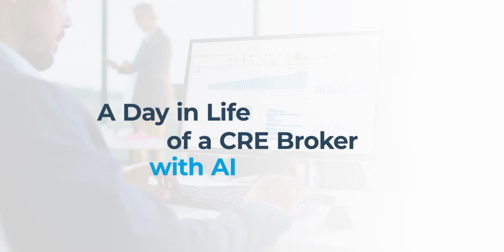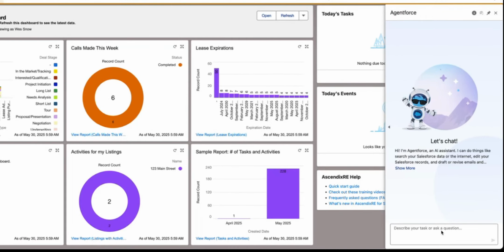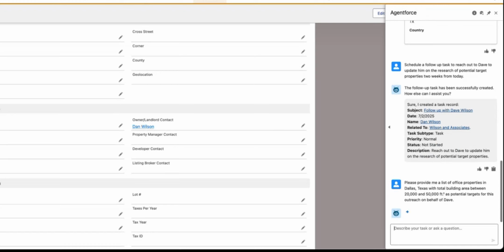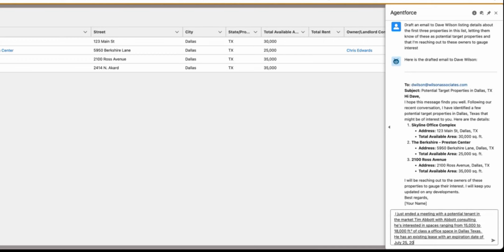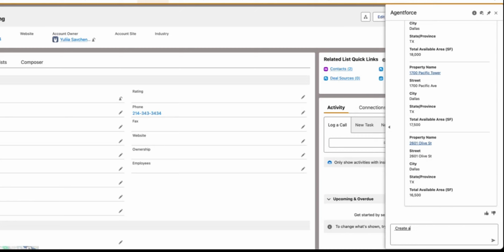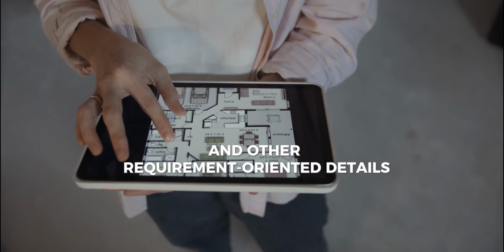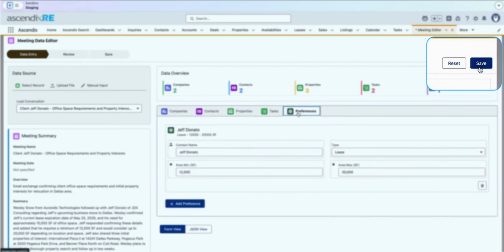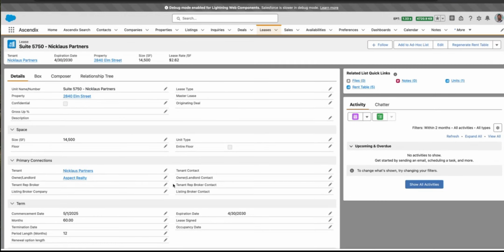AI Assistant for Real Estate Agent | A Day in a Life of a CRE Broker Using AI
Wes Snow presents Salesforce Agentforce demo and use cases of an AI agent for real estate and how it can free up a CRE broker's day from mundane manual tasks like extracting the data from emails or documents and transforming them into CRM records within seconds. Use voice commands instead of a keyboard and keep all valuable data in one secure system.

📌In This Video:
00:00 AI in Commercial Real Estate Overview
00:41 Voice-Powered Data Entry
02:04 Task Scheduling with AI Agents for Real Estate
02:28 Faster Search with AI Agents CRM
02:55 Draft Emails in Seconds with AI Agent for CRM
03:21 AI Agents for Real Estate Agents
05:06 Adding a New Deal to the Pipeline with Voice Commands
05:46 Email Drafting Based on CRM Data
06:12 Data Extraction from Emails
07:46 Data Extraction from Documents
09:04 Book a Call to Find Out More

Ascendix's team knows how to enhance Agentforce to act on data with conversational language and build AI for data entry automation.

About Ascendix:
Ascendix has been a business automation leader in the real estate industry for over two decades. We’ve closely followed advancements in AI technology and become experts in integrating it into real estate. JLL, Hanna Commercial, and Savills are among our 300+ clients worldwide.